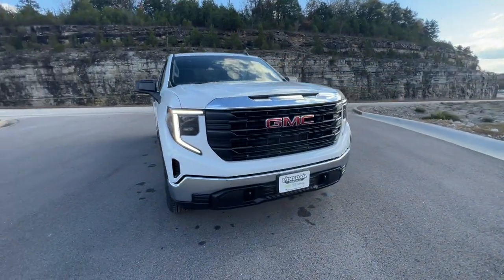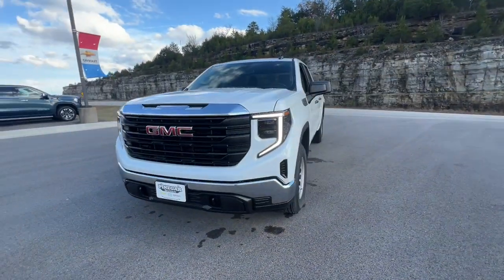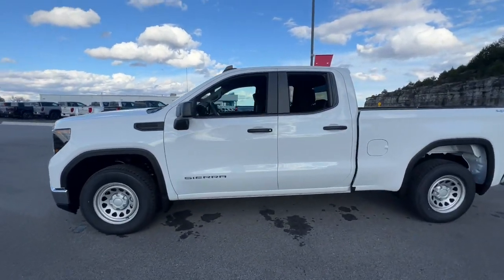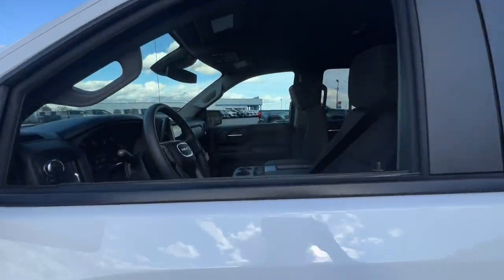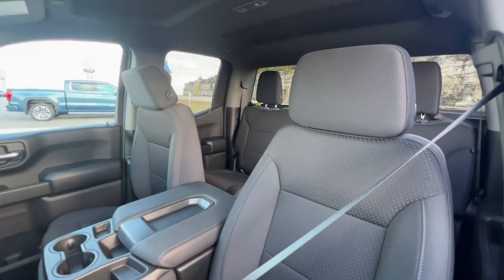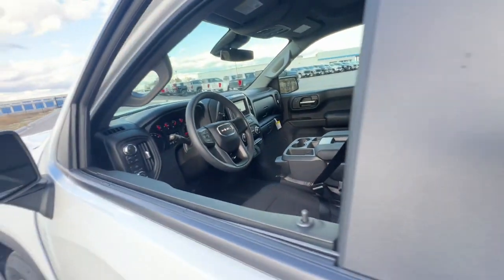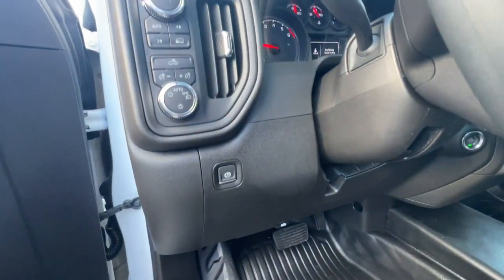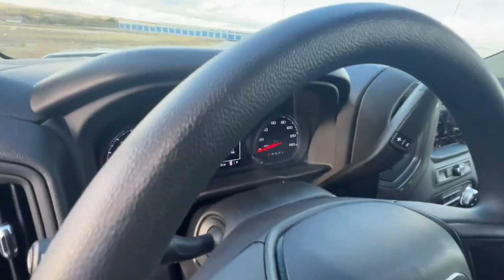2025 GMC Sierra_1500 Branson, Forsythe, Ozark, Kimberling City, Harrison, MO 14093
Summit White New 2025 GMC Sierra_1500 Pro available in Branson, Missouri at Pinegar Chevy Buick GMC Branson. Servicing the Forsythe, Ozark, Kimberling City, Harrison, MO area.